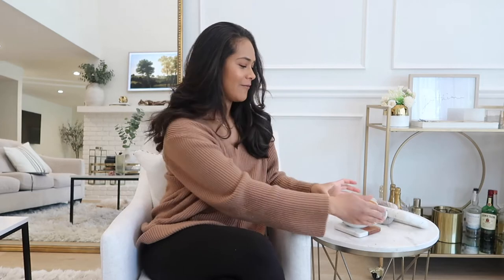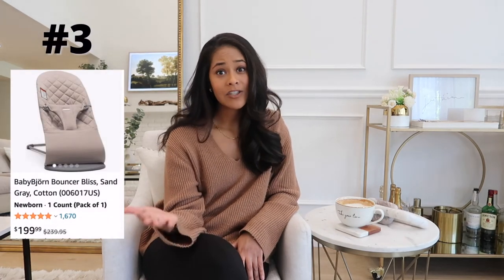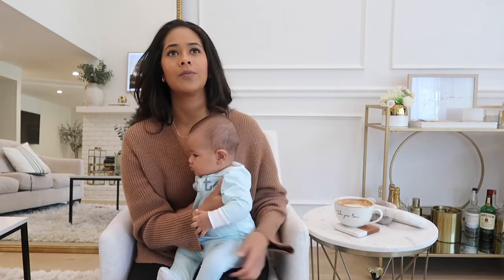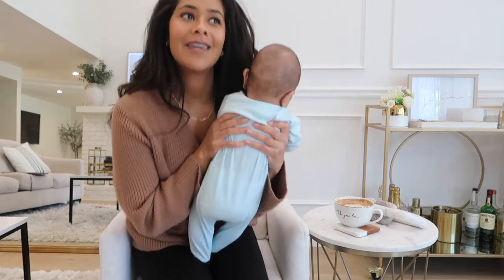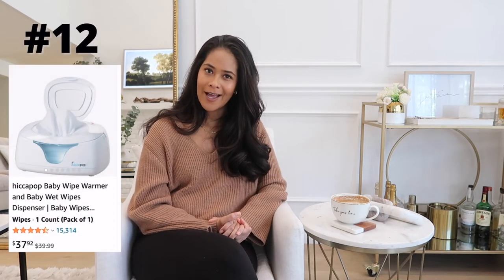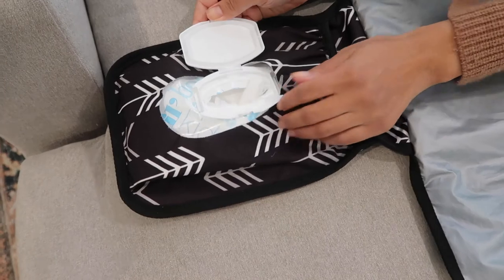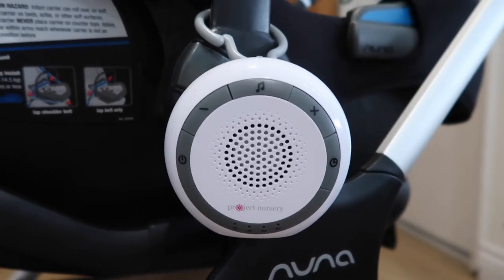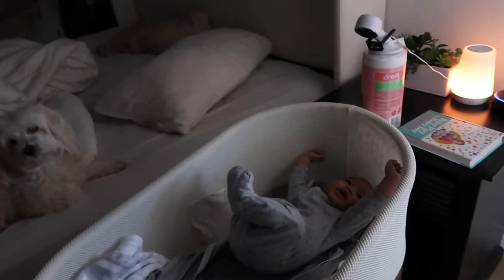Top 25 Amazon NEWBORN ESSENTIALS & Honest Review of the SNOO // Not Sponsored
Today I'm going to be sharing my TOP 25 AMAZON NEWBORN ESSENTIALS as well as an honest review of my experience with the beloved *and infamous* Snoo Bassinet.

One great thing about this video, is that I'm sharing all of these items when baby has just transitioned out of the newborn stage.  So I have a fresh perspective on what items I think most newborn parents would love :)

I know when I was pregnant I was constantly watching videos like this to help me figure out what items I wanted to add to my Baby Shower Registry, and figure out what items were worth saving up to purchase *ahem the Snoo*.

Hopefully this video serves as a candid guide for you as well.  This video is NOT SPONSORED, so I'm only sharing items I actually LOVE.

I would love to meet you and say hi xx

Amazon NEWBORN ESSENTIALS AFFILATE Storefront

1. 2 way zip-up pajamas
2. Haakaa Manual breast pump
3. Baby Bjorn Bouncer
4. Dock-a-tot
5. Tropical Baby Play Gym
6. "Donut Pillow" 7-in-1 Nursing pillow and Baby Pillow
7. Collapsible stroller
8. Pacifier
9. Frida Baby Snot Sucker
10. Electric Nail File and 24 in one Baby Grooming kit
11. Changing Station
Changing Tray
Changing Pad
Children's Dresser
12. Wipe Warmer
13. Bottle Warmer
14. Sterilizer
15. Bathtub
16. Portable Changing pad
17. Nursery Organizers
Acrylic Bins
Closet Dividers
Drawer Organizers
Drawer Organizers
18. Diaper Backpack
19. Glider
20. Portable Sound Machine
21. Baby Carrier
Newborn Baby Wrap
22. Muslin Swaddle Blankets
23. Hatch Nightlight and Sound Machine
25. THE SNOO